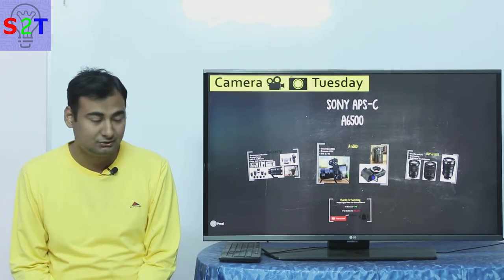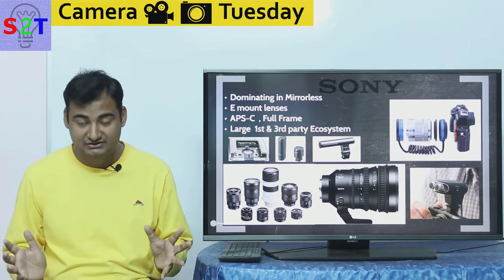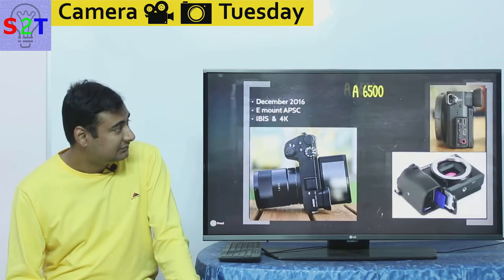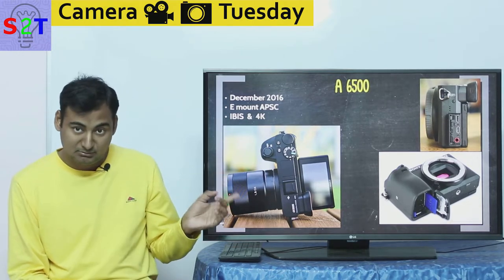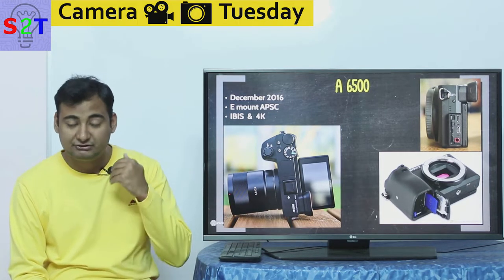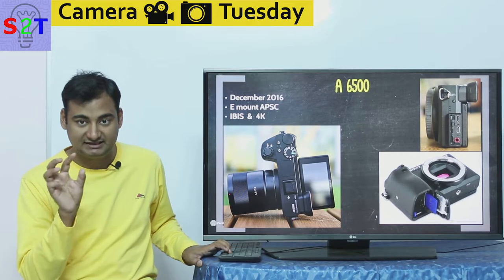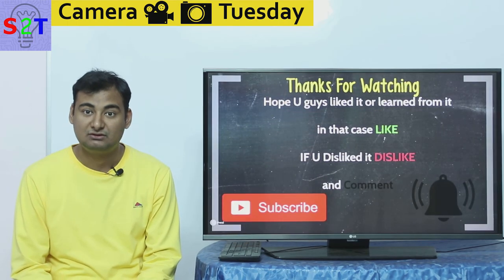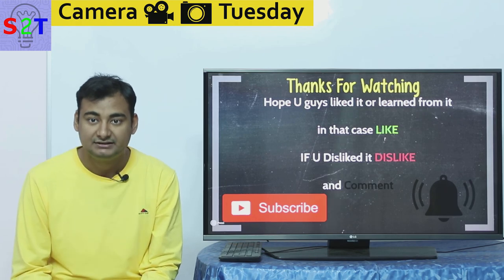Camera Tuesday Ep23 (Sony APS C A6500 Explained)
In this Ep we will look at Sony APS-C Line up (A6500)
First thing is the eco system and Sony is king in this
A closer look at A6500
Should you buy or not